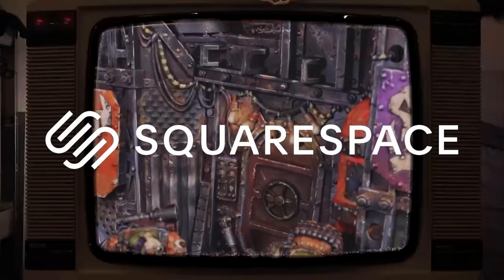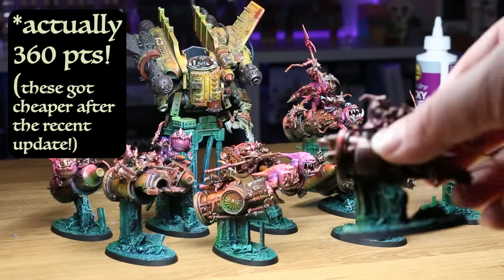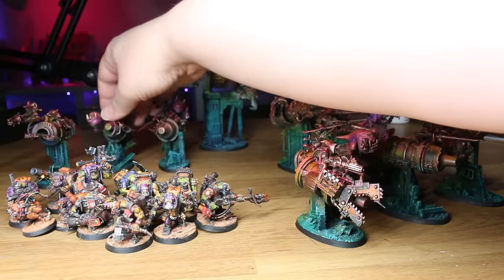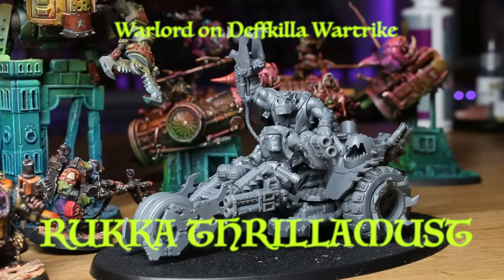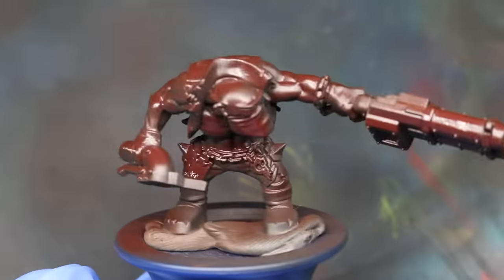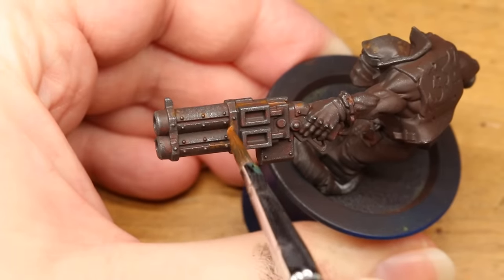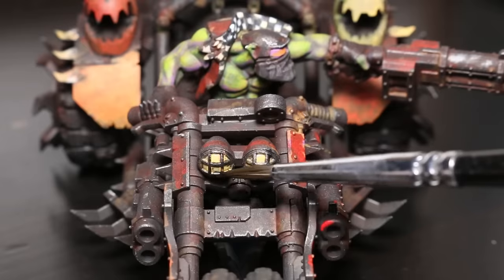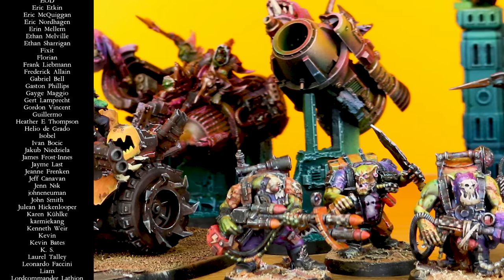Building an Ork Army for Orktober 2024!!!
For this year's Orktober special,  I use what I have painted already + buying a single new kit to build a 750pt Ork Army for Warhammer 40k 10th Edition!

Soft and Furious - "Two armies fighting in a dystopian formicapunk world"